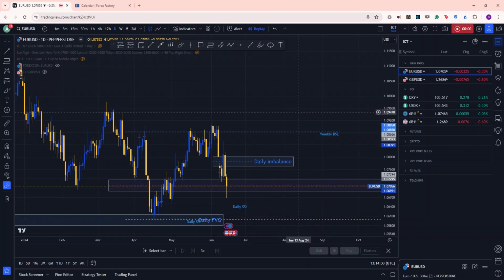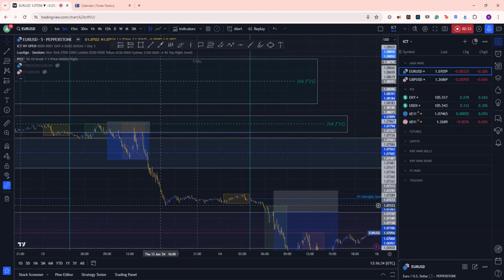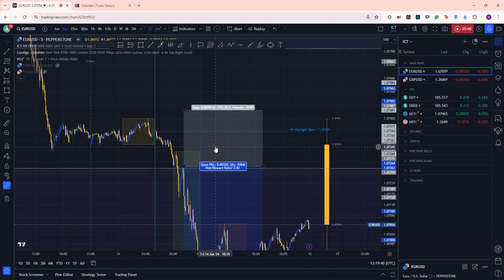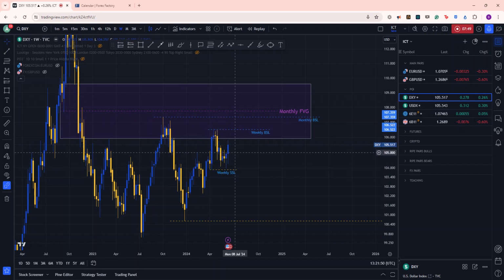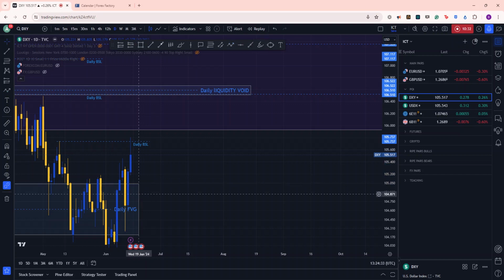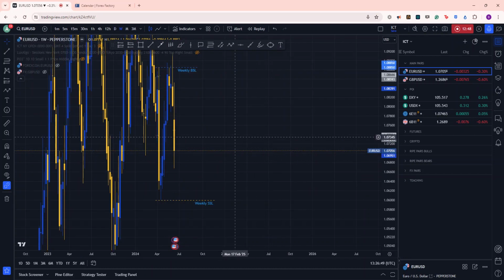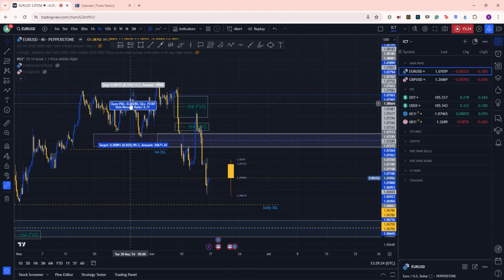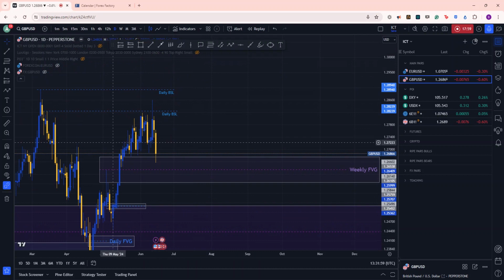Weekly Analysis June 15 2024